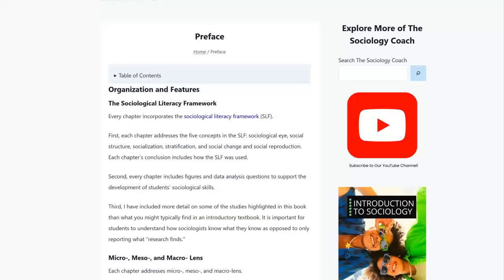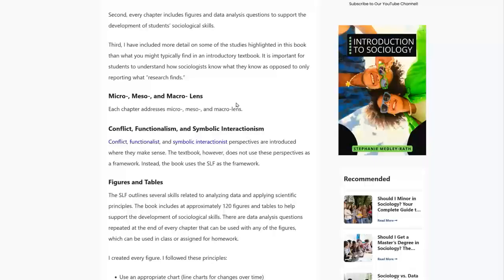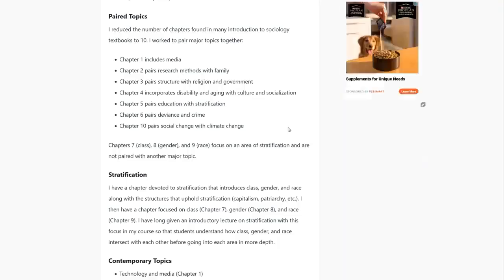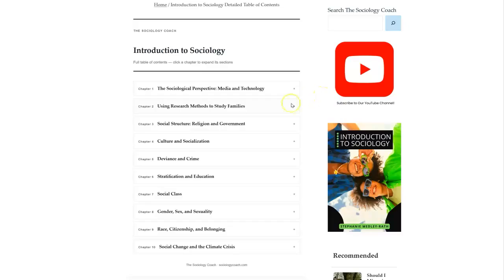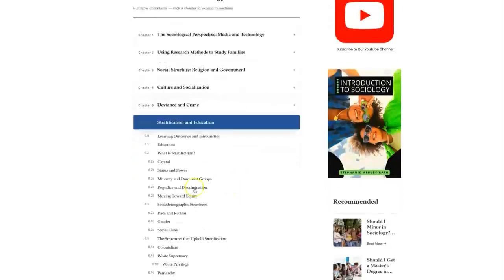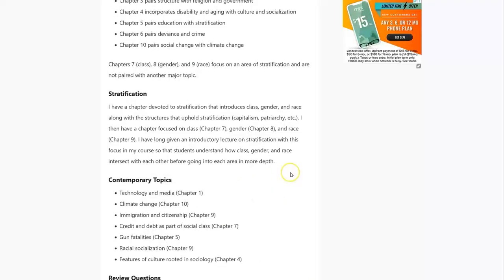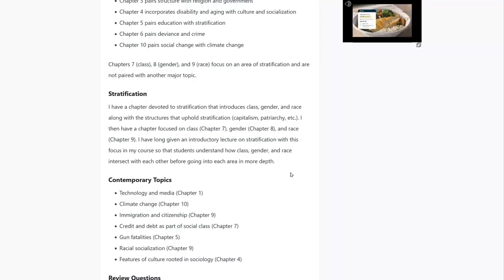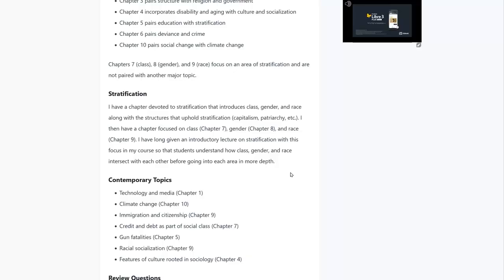What Topics are in Introduction to Sociology?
In this video, learn about the framework used in the book, how topics are organized, and what contemporary topics are included in my Introduction to Sociology textbook.

👩‍🏫About: The Sociology Coach was founded by Stephanie Medley-Rath. Stephanie has a PhD in sociology and has taught at the college-level for 20+ years. She is an award-winning instructor and nationally-recognized expert on teaching sociology. She is the author of Introduction to Sociology.